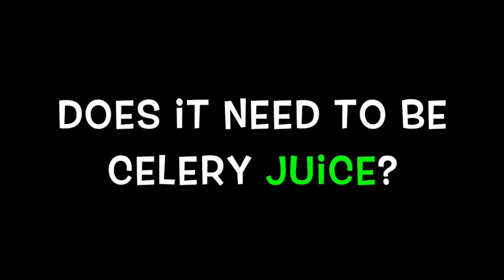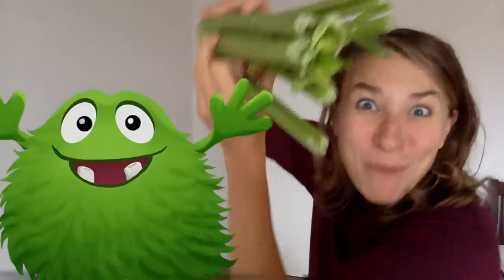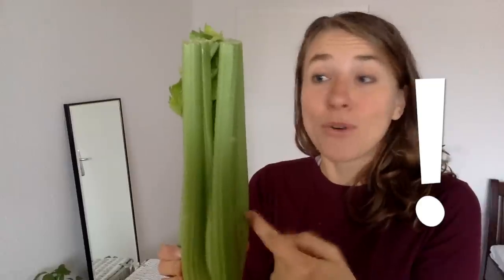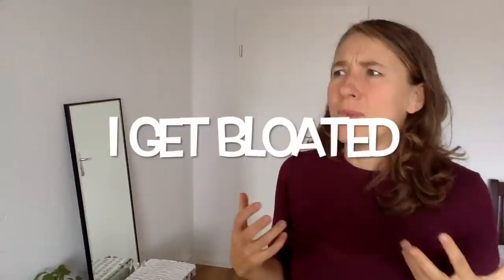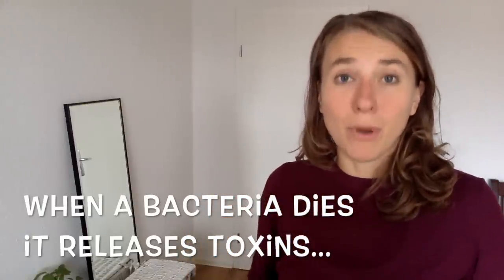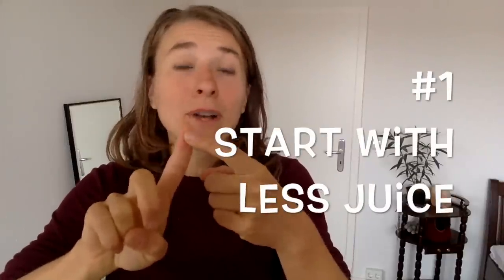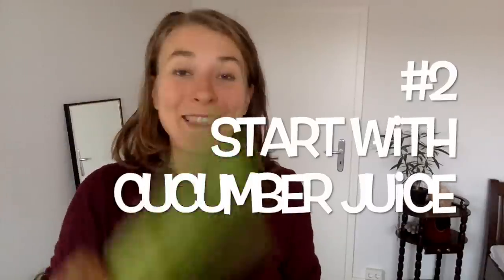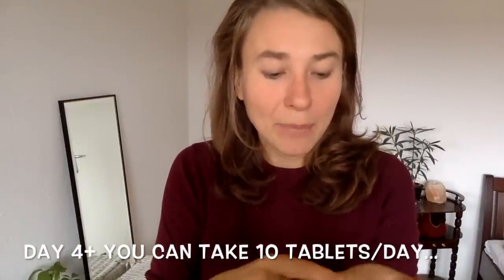Celery Juice FAQ - Side Effects, Detox Symptoms, Diarrhoea, Bloating, Celery Allergy etc.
Celery juice FAQ - Am I allergic to celery? I have diarrhea, cramps, bloating or pain after drinking it! Do I need to juice celery or can I just include it into my daily diet? Is it OK to prepare the juice the day before?

GUT REPAIR Cheat Sheet (FREE) 🍏 Six simple rules to follow to improve your gut health

GUT HEALING GUIDE 🥦 Make your own delicious & simple healing food!
The 1-week all incl. guide to healing your gut with fun & ease

I've been successfully working with celery juice as a powerful healing aid with most of my clients, suffering from a wide variety of gut issues (e.g. SIBO, candida, IBS, bloating, stomach pain, colitis) and even several severe autoimmune diseases.
In this video, we address all of your most commonly asked questions and how you can avoid strong detox reactions in the future when drinking celery juice.

🌸 Let's get you back on track! I am available for a few new 1-on-1 clients now...

Special thanks to Anthony Williams! If you like to learn more about his approach check out his cutting-edge books here...

📚 "Medical Medium" by Anthony William
- audiobook for FREE on Audible ➽

// S U P P L E M E N T S etc.

★ Best Juicer for Celery Juice (slow juicer, low budget)

★ Hawaiian SPIRULINA (5-10 tabs/day)

★ Spirulina from Vimergy (recommended by Medical Medium)

STOMACH PAIN Reliever (FREE) ❤️ My #1 "trick" to relieve stomach pain without meds in less than 20 minutes

ALLERGY RELIEF Cheat Sheet (FREE) 💚 The 5 worst mistakes that make allergies worse & what to do instead

1-on-1 SUPPORT 🌸 Let’s decode your body’s signals & kickstart your healing journey!

GUT HEALING GUIDE 🥦 Start healing your gut troubles in one week with food

// V I D E O Suggestions for You

Heal yourself - How to Ask Your Body What’s Wrong… One of My Best Tools to Get Answers

P.S. If you see this: Please start your comment w/ "YES”